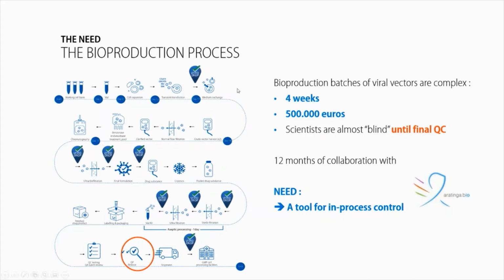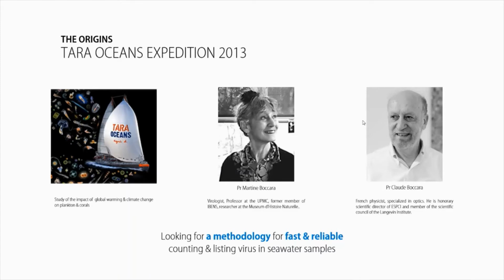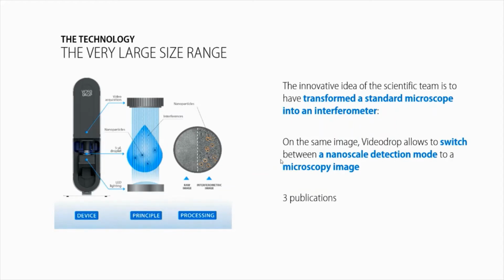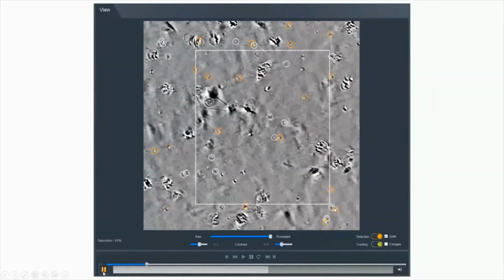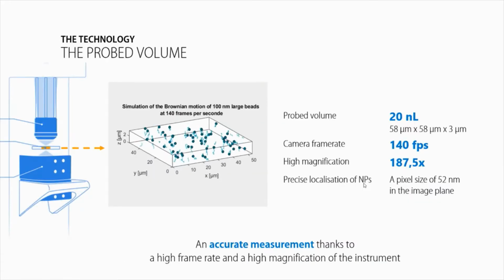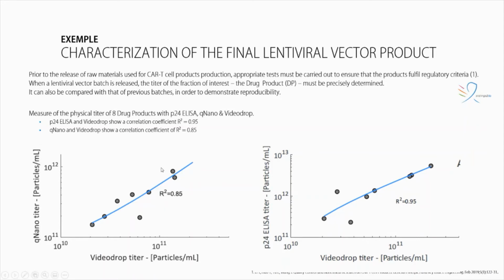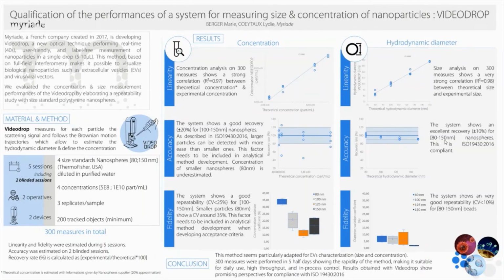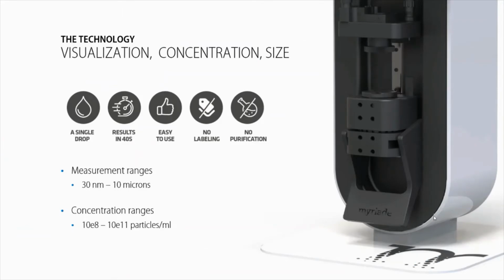Understand the Videodrop principles in 25 min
Presentation of the key features of the Videodrop